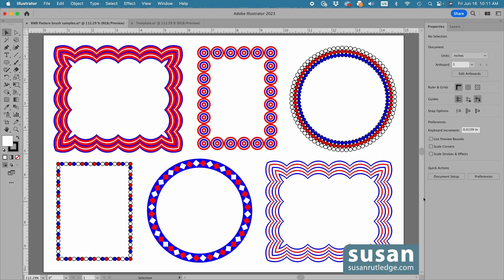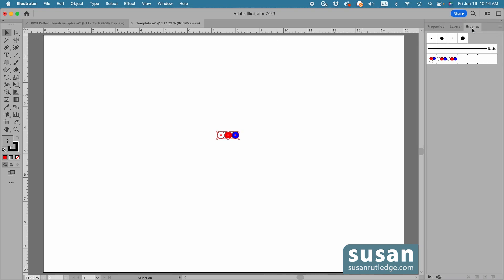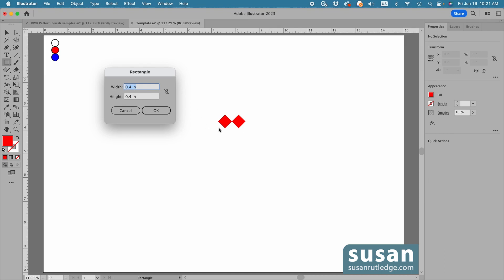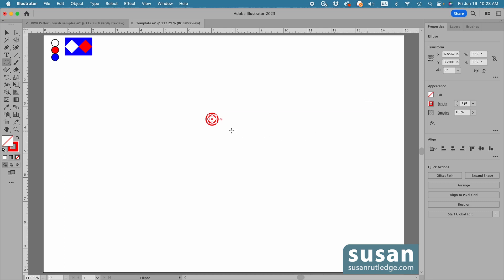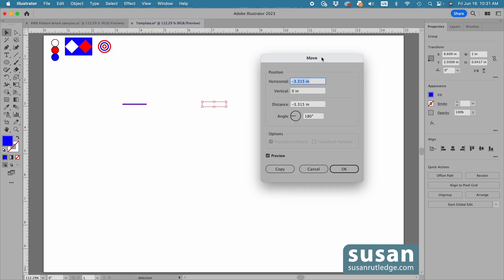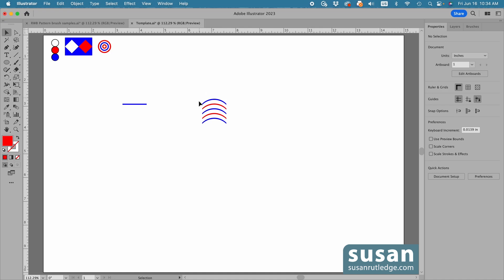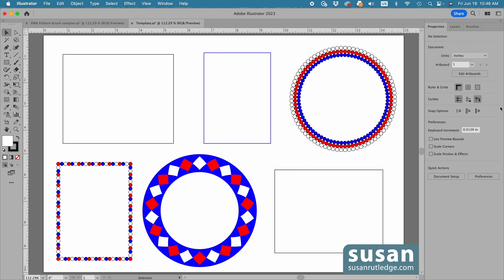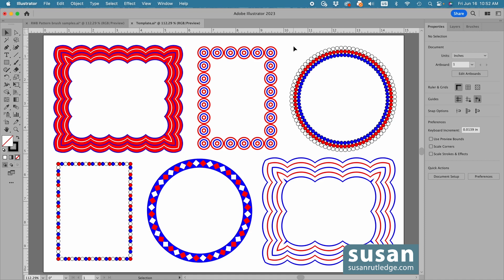6 Easy Pattern Brushes 4 YOU to Make in Adobe Illustrator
Here are 6 super-simple, great-looking Pattern Brushes you can make in Adobe Illustrator. Susan Rutledge gives step-by-step instructions and demonstrates the techniques you'll need to create these and come up with ideas of your own. Keyboard shortcuts for both MAC and PC users provided.